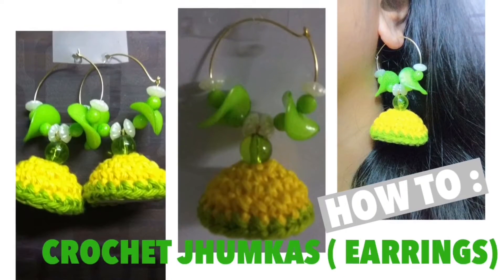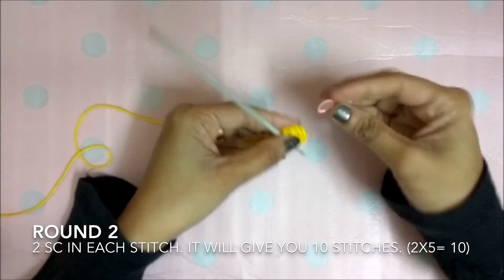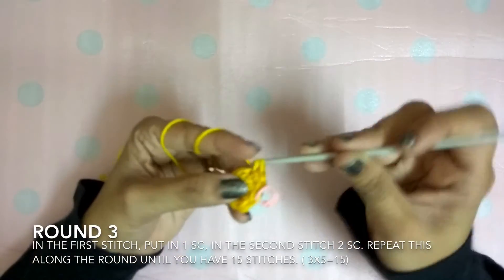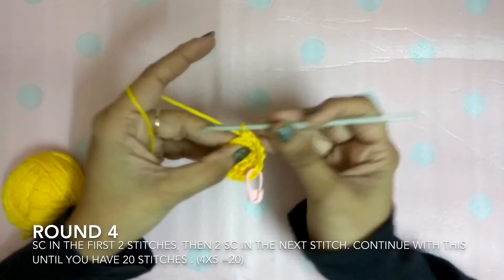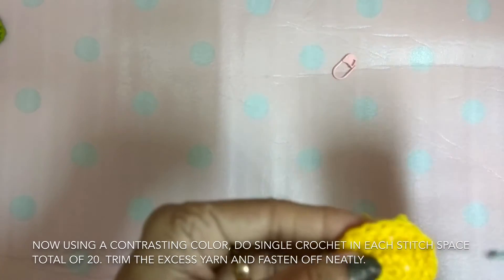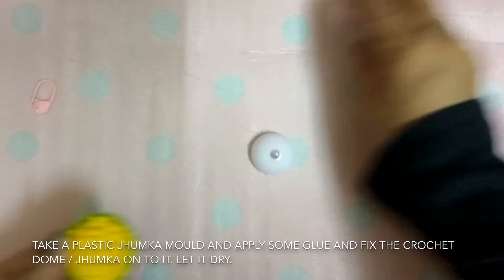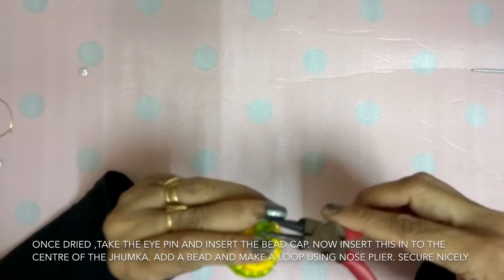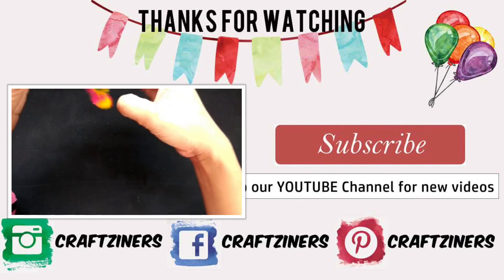How to make a Crochet Jhumka / Dome Earrings | Jewelry Series | Craftziners # 57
In this video we are going to learn how to make beautiful crochet jhumka/ dome earrings. Its very simple and easy.